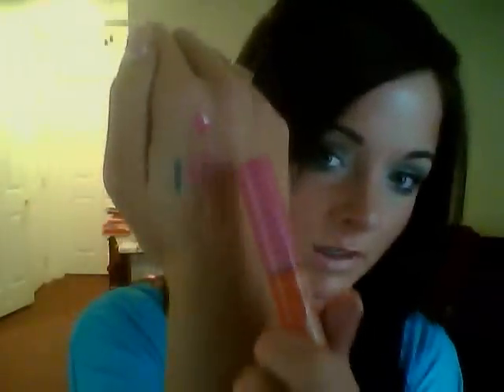MAC Haul: To The Beach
Hey ladies,
Finally, to the beach! I was lucky enough to peek at the products and preorder the ones I wanted before the collection was released in stores. Unfortunatly I believe some of the products are sold out already, but this collection is definatly worth checking out if you haven't already.
xoxo
Sarah